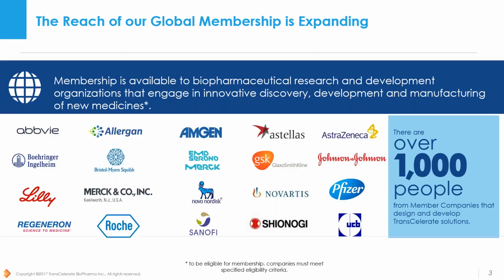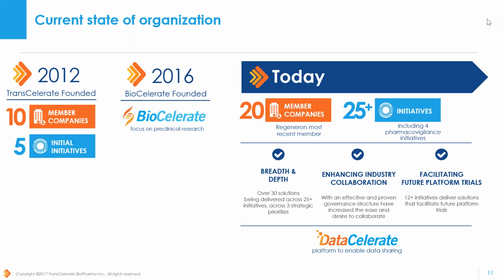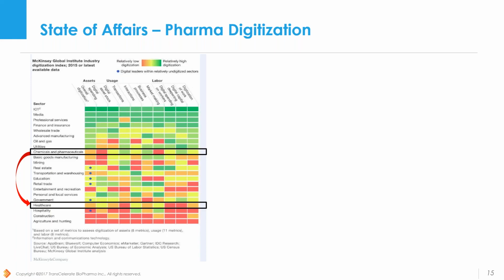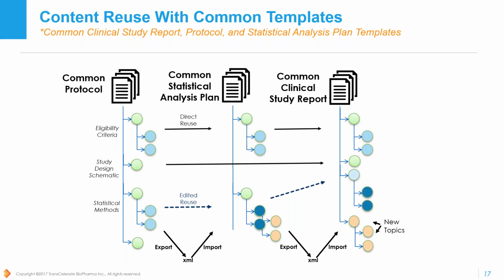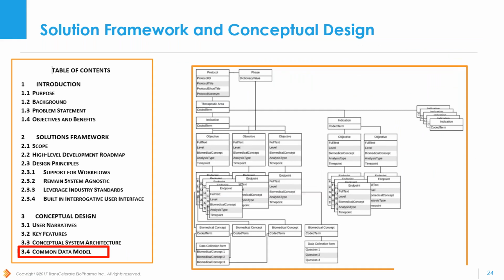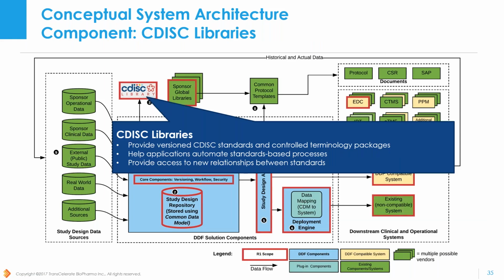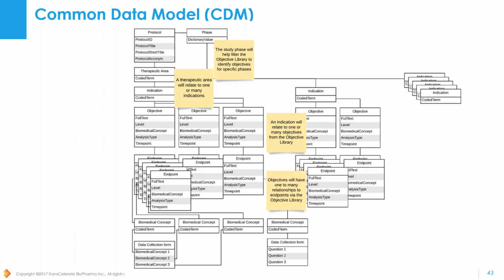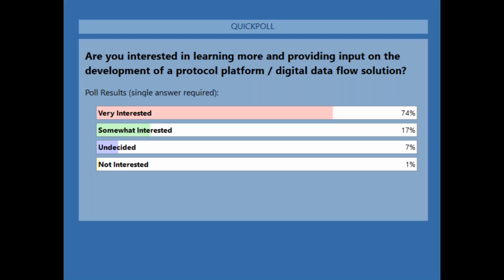Transforming Clinical Trial Start Up with Digital Data Flow: A Solution Framework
This free TransCelerate webinar provides the first opportunity to share the Digital Data Flow (DDF) Initiative's Solution Framework and Conceptual Design document with technology vendors and other interested parties, beginning a process to evaluate feasibility, inform design elements, and to share plans to host a virtual hackathon in early 2020.